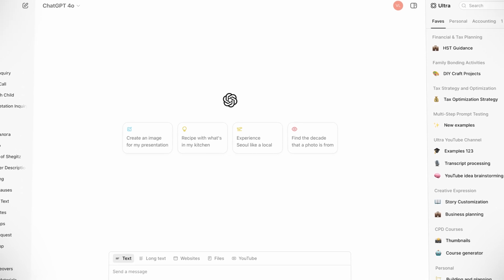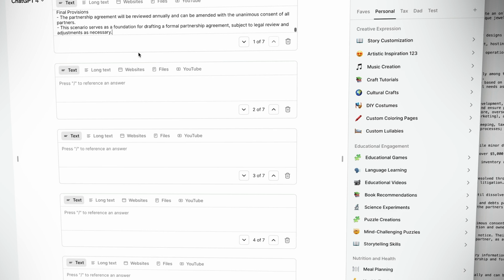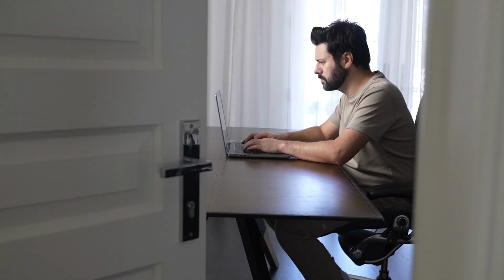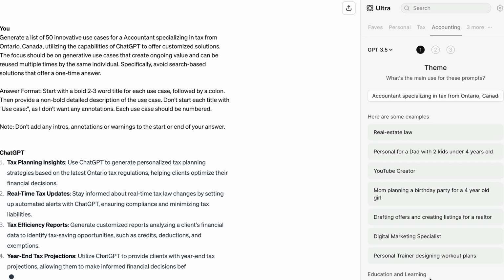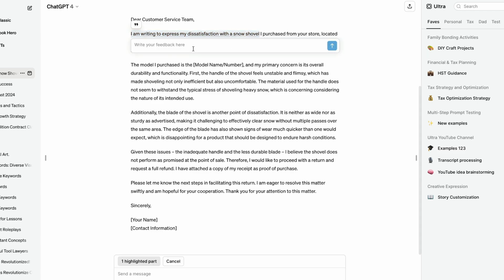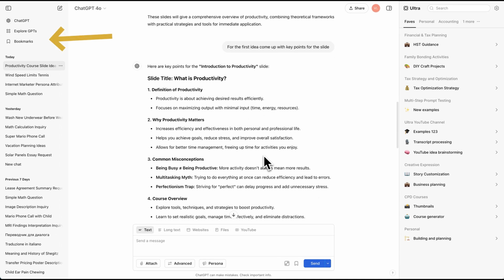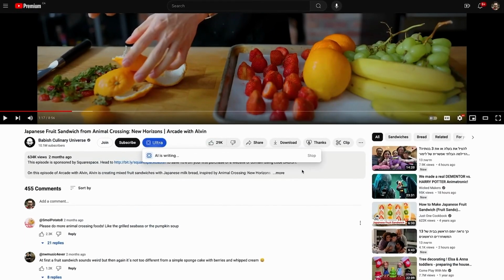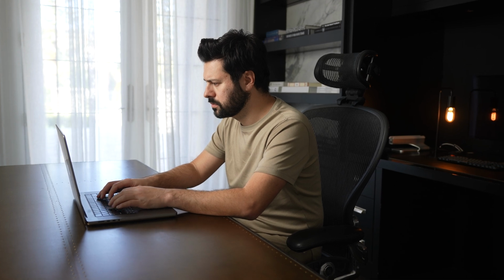Meet ChatGPT Ultra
Ultra is a Chrome extension that enhances ChatGPT’s capabilities for real work by enabling multi-step prompts, a prompt library, and customizable personas.

Users can break down complex tasks into sequential prompts and export unified text files, streamlining large projects. The extension also includes bookmarking, feedback, and full-screen options for easier interaction.

Ultra extends ChatGPT’s functionality beyond the chat window, assisting with tasks like emails, documents, and spreadsheets.

Ultra aims to make AI-powered productivity accessible, offering a powerful suite of features to boost workflow efficiency and enhance ChatGPT’s utility across the web.